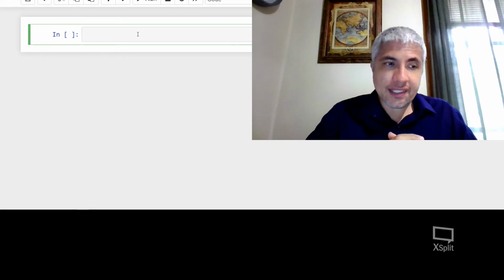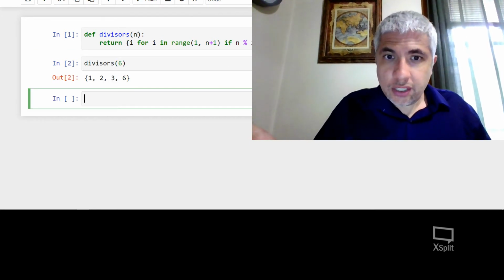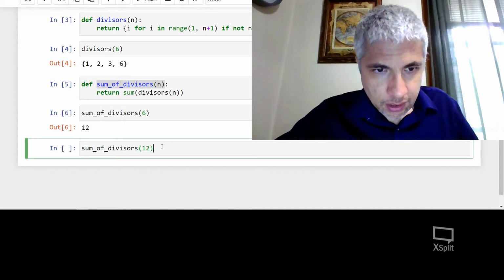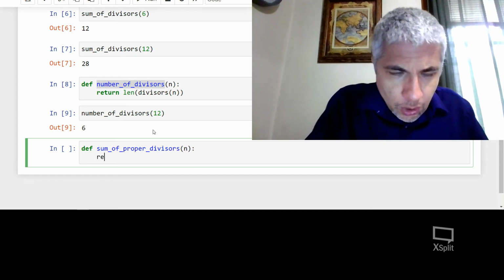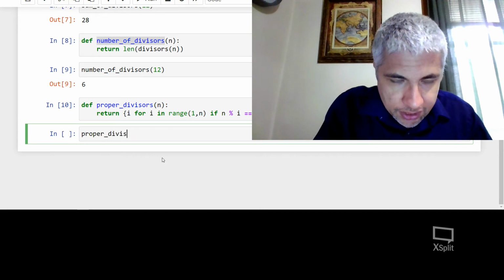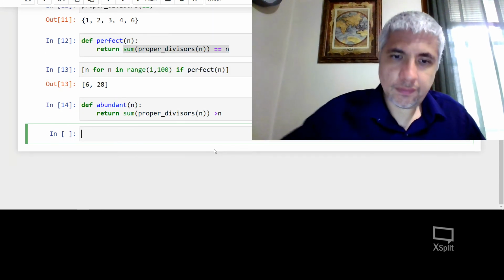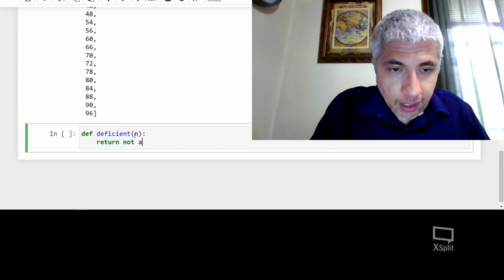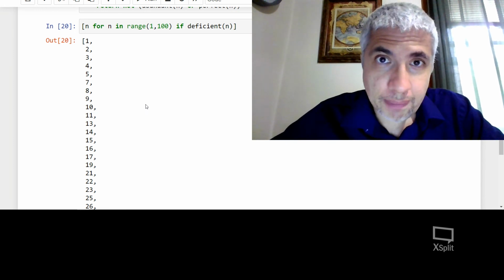Python 04 03 functions in functions